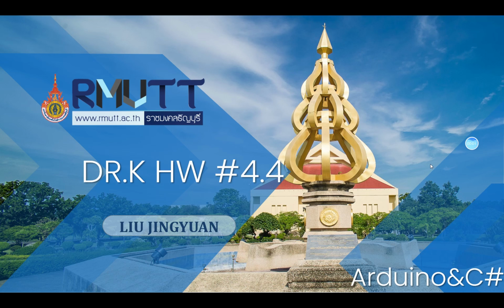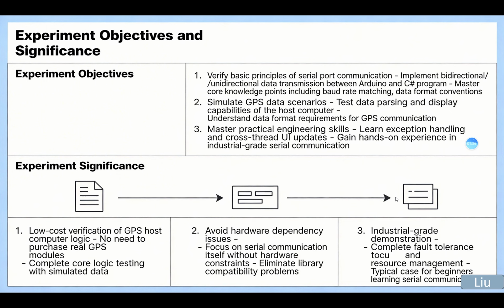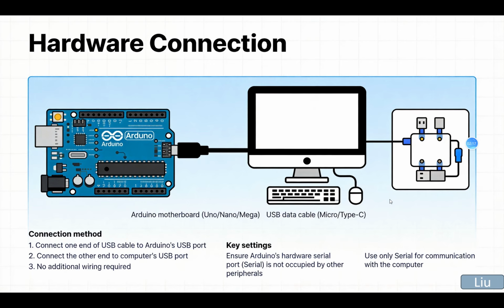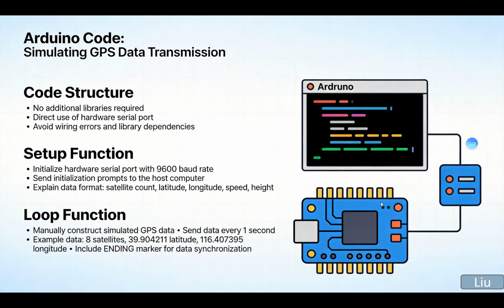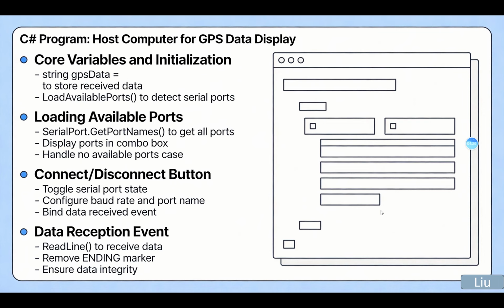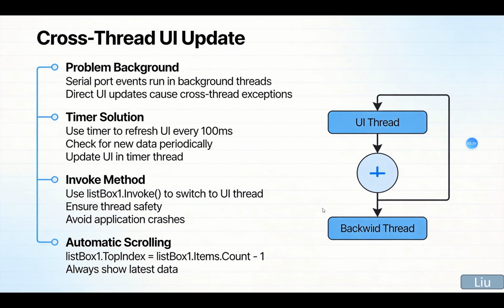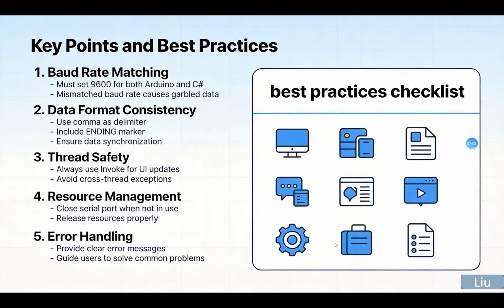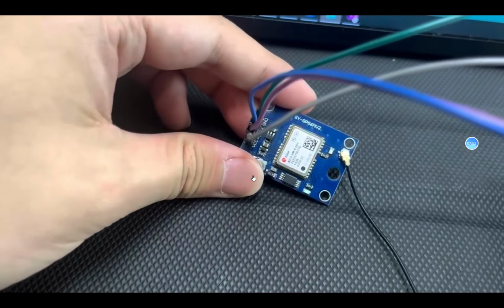Semester 2 Dr.K H/W #4.4